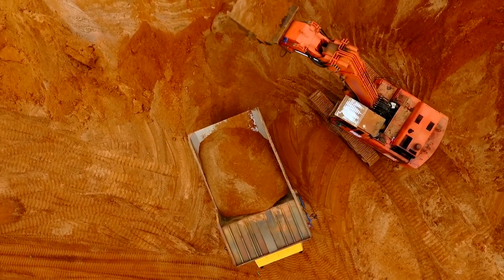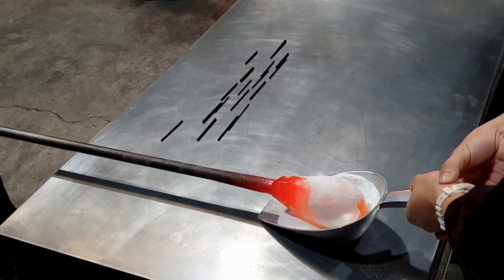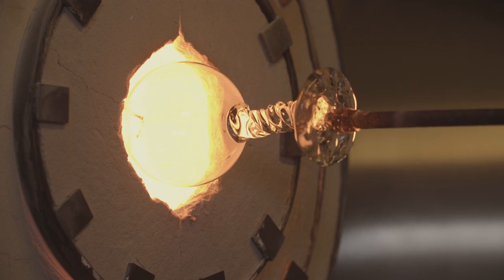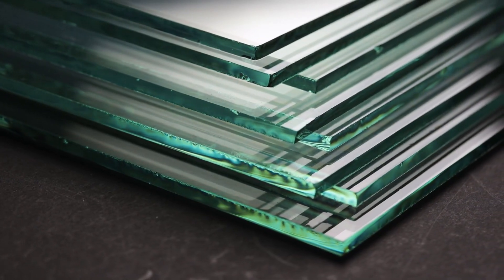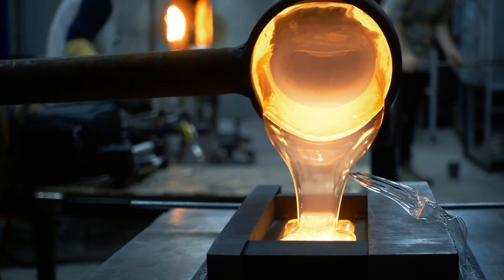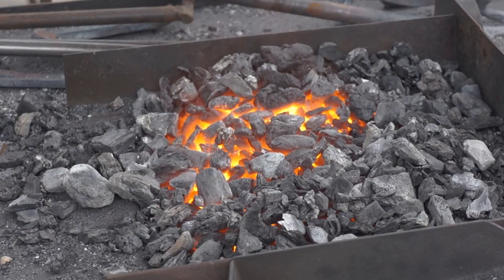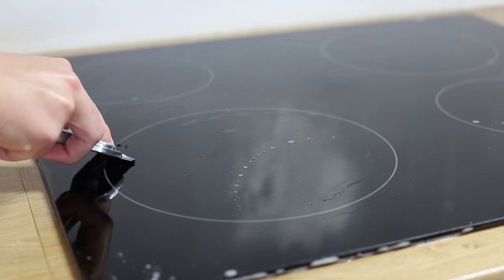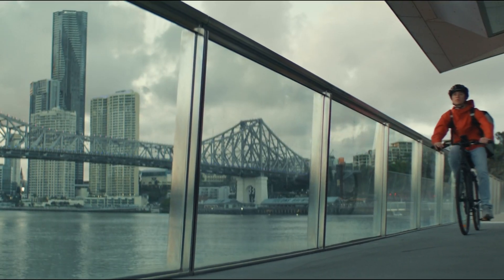How Is Glass Made?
Hello Everyone,

Have you ever wondered how glass is made?

Glass is made from three main ingredients: silica sand, soda ash, and limestone. Silica sand is the primary component, while soda ash and limestone help lower the melting point and add strength. These materials are mixed and melted in a furnace at temperatures over 1700°C (3000°F) to create molten glass.

For flat glass, like windows, the molten glass is spread out in a process called the "float glass process," where it’s floated on molten tin for a smooth surface. For more intricate shapes, like glassware, glassblowers shape molten glass by blowing air into it using a hollow tube.

After shaping, the glass is cooled slowly through a process called annealing, which strengthens it by relieving internal stresses. The cooled glass is then cut, polished, and sometimes treated for added properties like scratch resistance.

Recycling plays a crucial role in glass production. Used glass, or cullet, is melted down with new raw materials to create fresh glass, conserving resources and energy.

Glass is used in everything from windows and bottles to eyeglasses and smartphone screens. The next time you see or use glass, you’ll appreciate the fascinating process it went through.